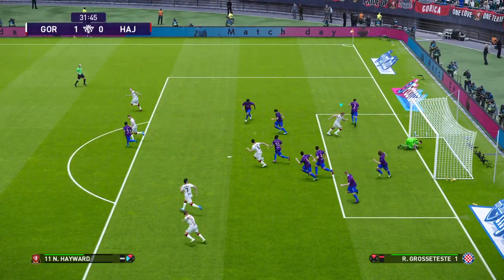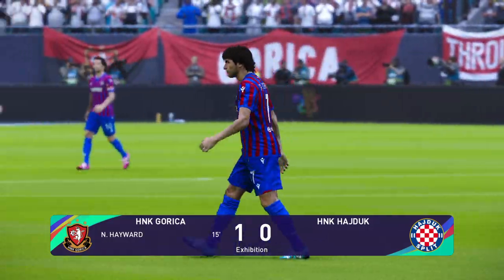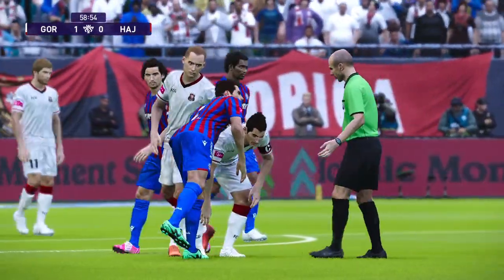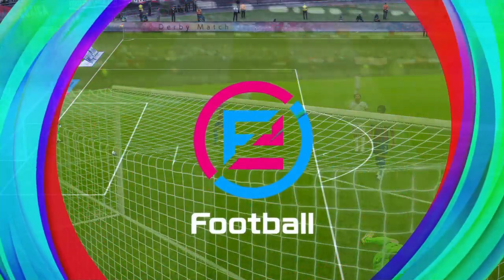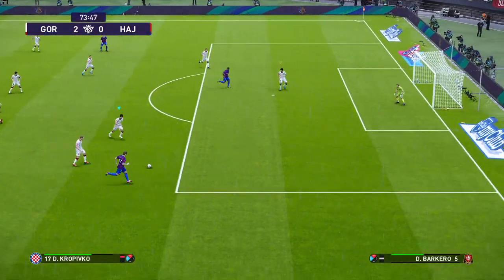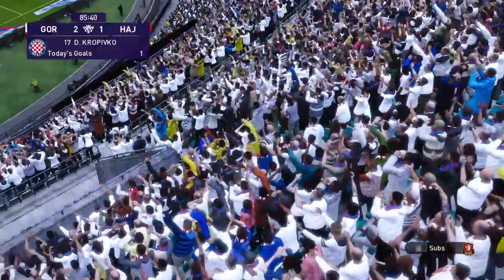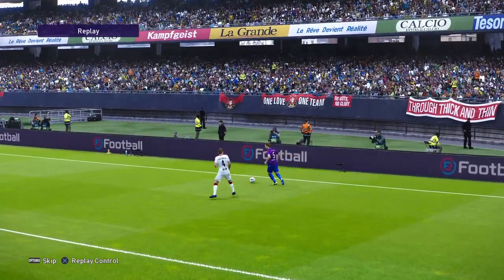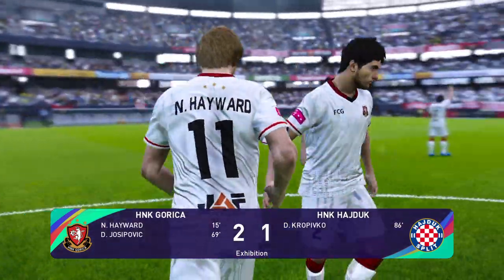HNK Gorica vs HNK Hajduk Split | Prva Liga Live Gameplay